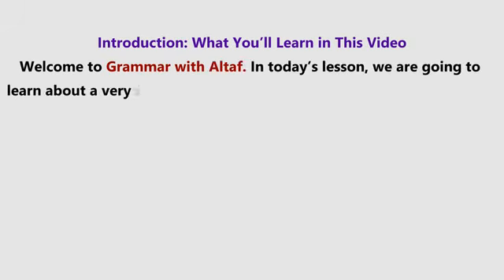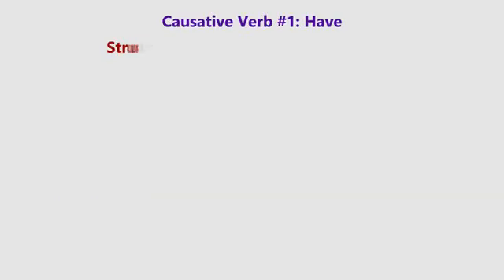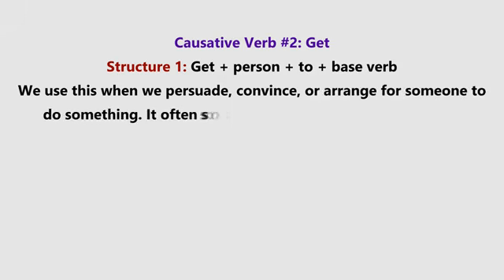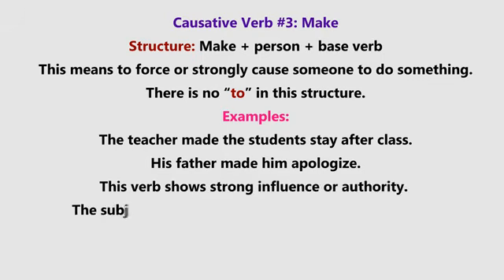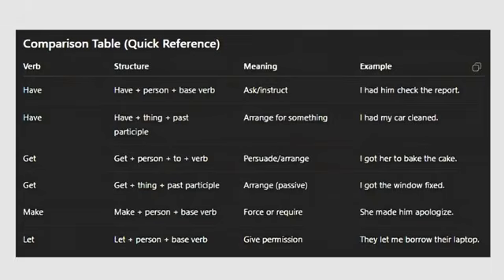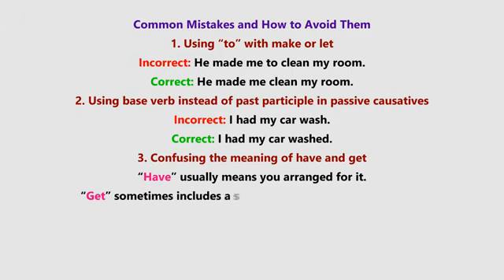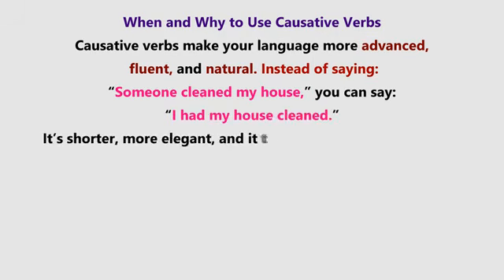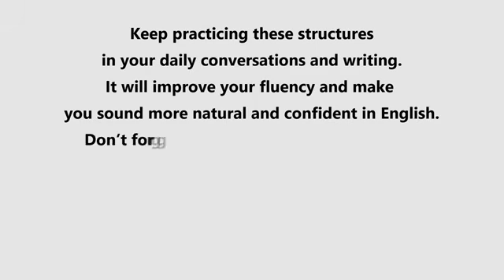Causative Verbs Have, Get, Make, Let Easy Explanation for Beginners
Learn Causative Verbs in English — Have, Get, Make, Let — in the easiest and most effective way ever! If you’re confused about when to say “I had him fix it”, “I got him to fix it”, or “I made him fix it”, this video will clear all your doubts. Perfect for beginners, intermediate learners, and even teachers who want a solid way to explain these tricky but essential English structures.

In this video, we break down the four most commonly used causative verbs — Have, Get, Make, Let — and show you exactly how they work in real English sentences. You’ll not only learn the meaning of each verb, but also understand how to use them correctly in different contexts.

✅ The basic meanings of Have, Get, Make, Let as causative verbs
✅ How sentence structure changes with each one
✅ Examples from daily life
✅ Differences between passive and active forms
✅ Fun and practical examples to remember the rules
✅ Exercises you can do on your own to practice
✅ How these verbs are used in real conversations, interviews, and writing

We’ve made this video with easy words, simple examples, and slow, clear pronunciation to help you understand quickly and confidently. No boring grammar lectures here! Just real-life examples and useful tricks to boost your English fast.

If you're a student preparing for interviews, exams, or just want to speak natural English like native speakers, this is the video you can't miss. Even if you're a teacher, you'll find useful explanations and ideas for your classroom.

Because causative verbs are a powerful part of fluent English. They help you express actions you cause someone else to do — and that’s something we do all the time in real life!

Think about these situations

You told someone to repair your phone Did you say “I made him fix it” Or “I had him fix it” What’s the difference

You allowed someone to use your laptop Did you say “I let him use it” What if you said “I made him use it” That changes everything!

Without understanding causative verbs, your English can sound confusing or even rude. But after watching this video, you’ll never mix them up again.

We also give you fun memory tricks, illustrations, and animated examples so you can remember everything without stress. We don’t just explain — we teach in a friendly way that keeps you engaged and confident throughout the lesson.

Whether you're learning English for school, work, or personal growth, this lesson is a must-watch. You’ll feel smarter, more confident, and ready to use these verbs like a pro. And remember, we’re here to support your English journey — one grammar lesson at a time.

So, grab your notebook, press play, and let’s master causative verbs together!

🎯 Also leave a comment Which causative verb do you find most confusing